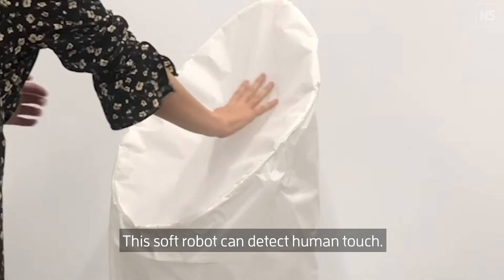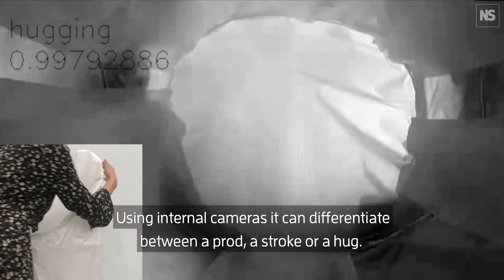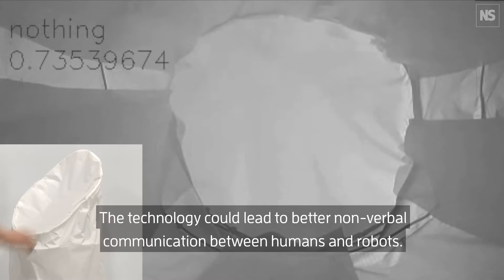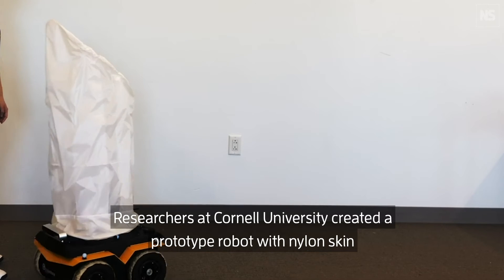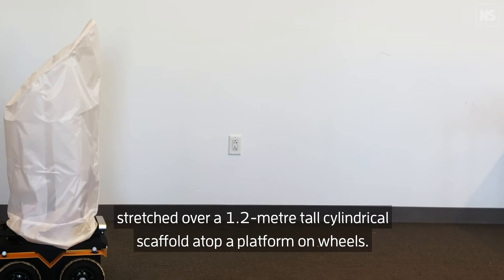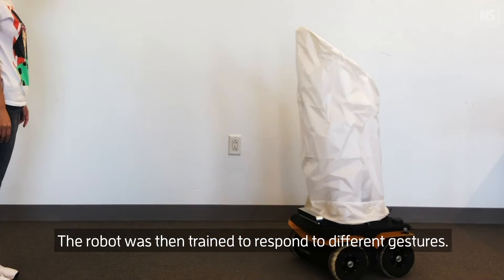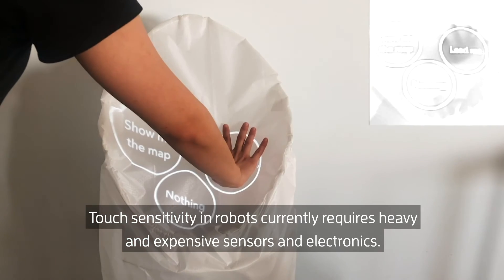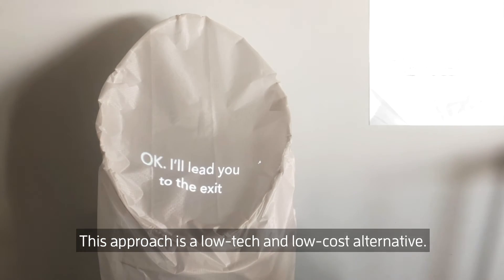Robot that looks like a bin bag can understand what a hug is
Soft robots with translucent “skin” can detect human touch with internal cameras and differentiate between a prod, a stroke or a hug. The technology could lead to better non-verbal communication between humans and robots.